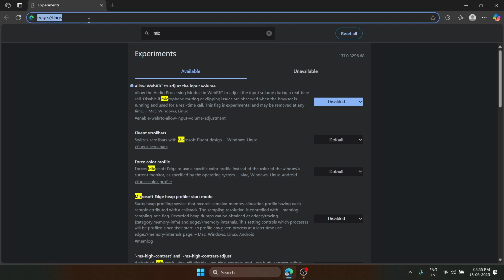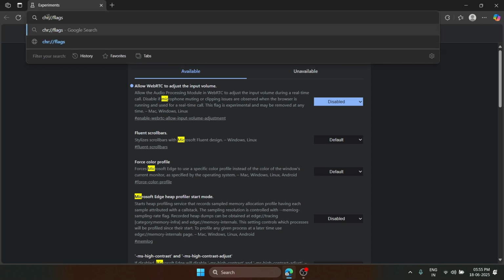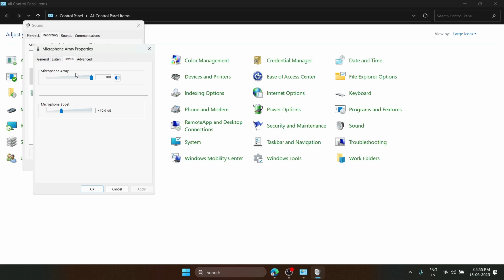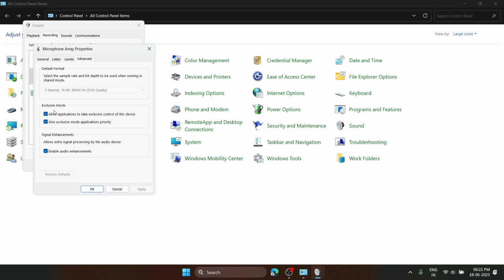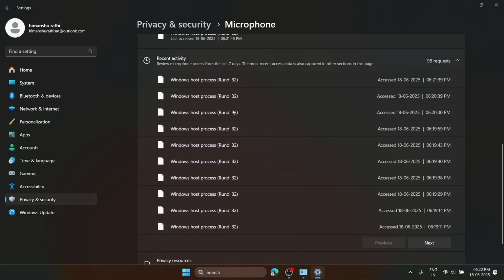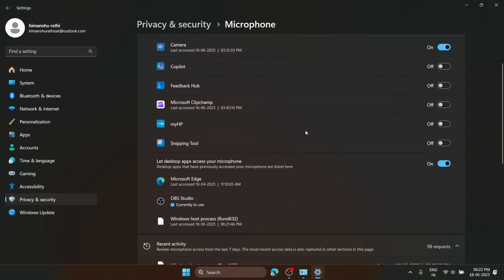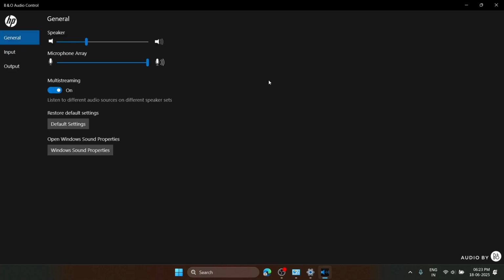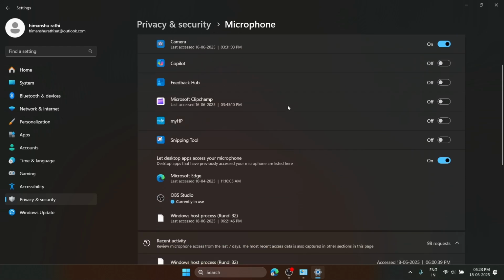Stop Mic Auto-Adjusting Volume in Windows 11 / 10 | Final Fix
Tired of your microphone volume adjusting on its own? In this video, I show you the final fix to stop your mic levels from changing automatically — whether you're using Zoom, Discord, OBS, or any other app. No more sudden volume drops or boosts during calls or recordings!

✅ Step-by-step guide
✅ Fix for Realtek, USB, and built-in mics
✅ Fixes Windows microphone auto gain control issues